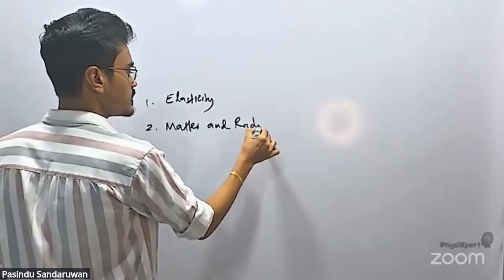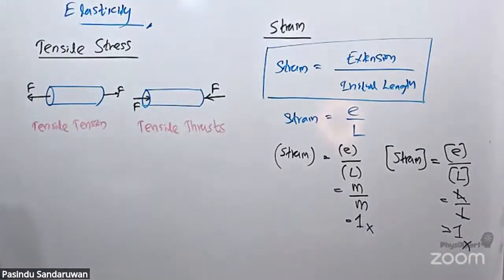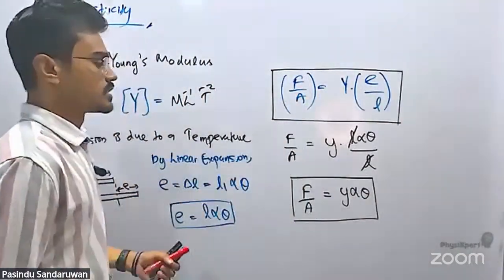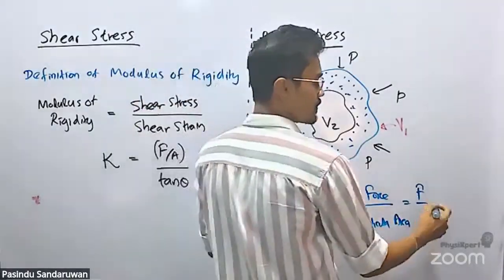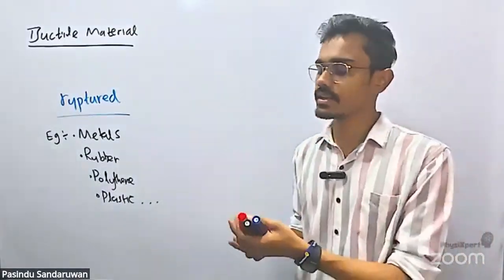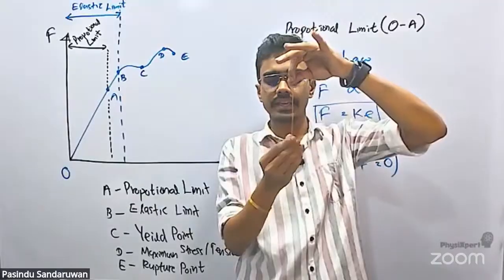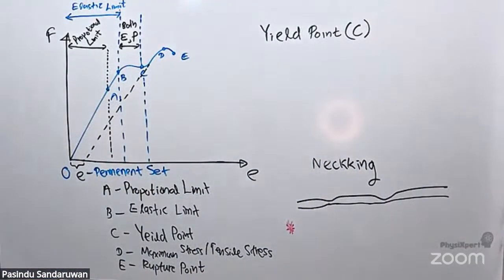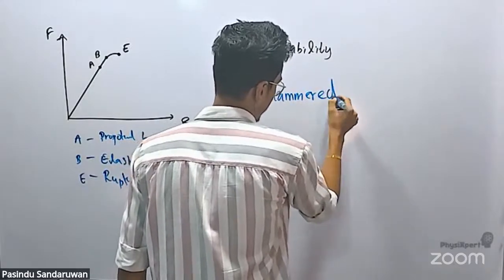🔴LIVE | ELASTICITY | STARTING DAY | REVERSE CLASS | Pasindu Sandaruwan-Physics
“END FIRST, MASTER EVERYTHING “ 💪🏻

🚀REVERSE CLASS❗️

🔻For all 2026 Students (Theory + Revision)
🔻2027 Students can also join

⏰Saturday - 07.00 pm - 10.00 pm (Islandwide Online)

👉🏻Send “RC26”  with your Name, School and Batch for initial registration

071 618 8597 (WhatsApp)